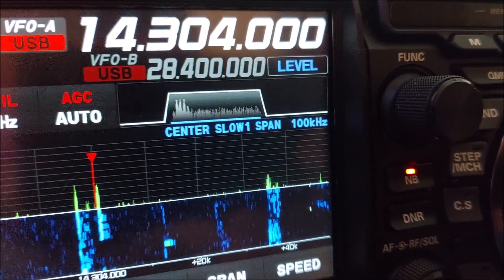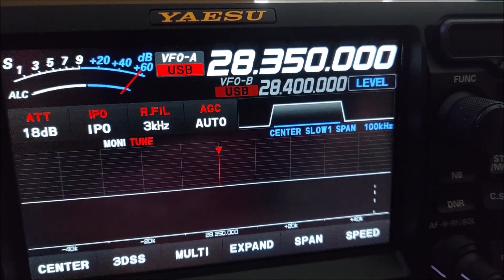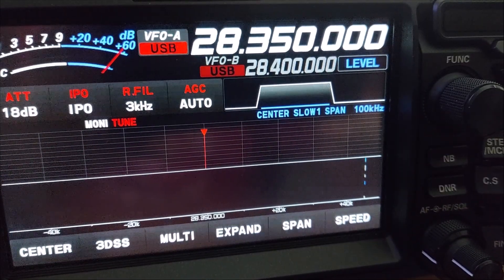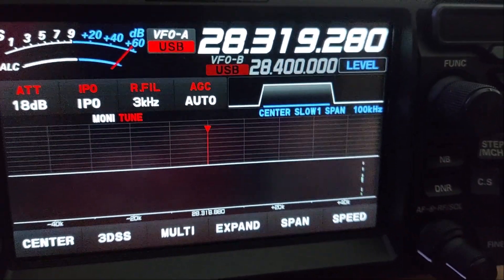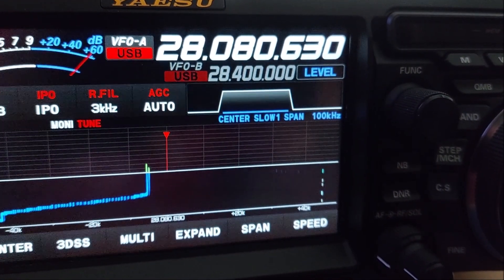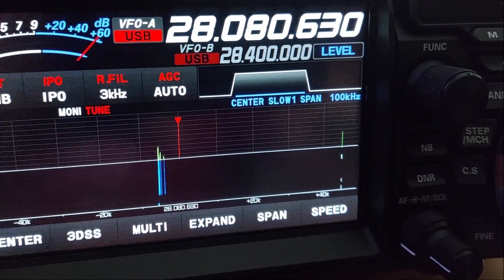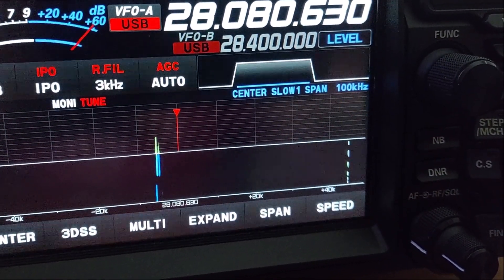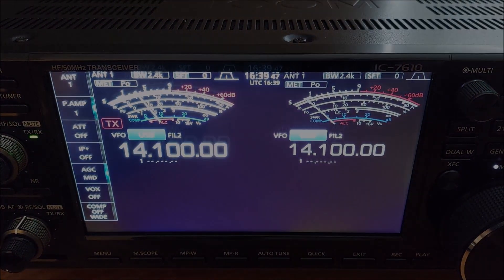Yaesu FTdx10 Has Some Serious Issues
Let me start by saying i'm a huge yaesu fanboy.  Having owned and operated several radios from their product lineup from UHF, VHF, and several of their HF radios including new FT1000 back in the 90's to the new FTdx101D when it first came out.  I ended up recently buying this Yaesu FTdx10 that has a born on date of Feb 2022.  Upon first power up I noticed a glitch on the right hand side of the screen.  the radio was "seeing" full scale pulses which shows up in the spectrum scope as well as the waterfall.  There are more and more reports of ftdx10's having this issue.  One customer sent his radio to Yaesu not once, but twice in which yaesu said they could not duplicate the problem.   I emailed yaesu and they responded saying it wasn't an issue with the radio, but that it was an issues with my environment.  At the beginning of this video, the first clip was recorded when I took this radio to a different environment and powered it up using a different linear power supply and was connected to a 50-ohm dummy load.  As you can see the problem is with the radio, and not the environment.  The real "issue" I have with yaesu is when they copied the EXACT same email they sent to me, and pasted it to another customer the following day (typos included).  It seems Yaesu may be aware of this "glitch" but chooses to sweep it under the rug at this time.   To add insult to injury, you have to pay to ship the radio to yaesu, in which they will turn it on for a few minutes, say there's nothing wrong with it, and then the radio sits for a MONTH before it gets shipped back.  Thanks to Tim Factor (yaesu technical support) for helping me make my decision to purchase my future communications equipment from a different manufacturer. 73.

Chapters:
00:00 Intro (no audio)
00:15 Yogi Bear / Parks On The Air
00:59 Problem #1
03:27 Problem #2
03:37 Problem Solved